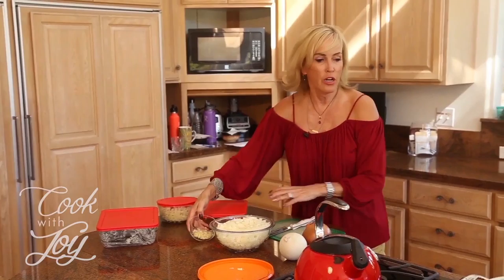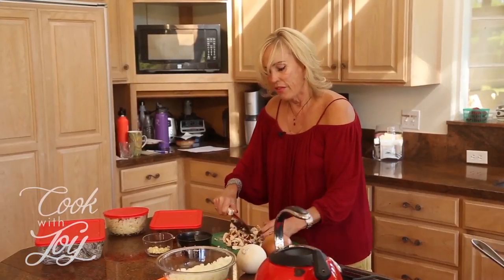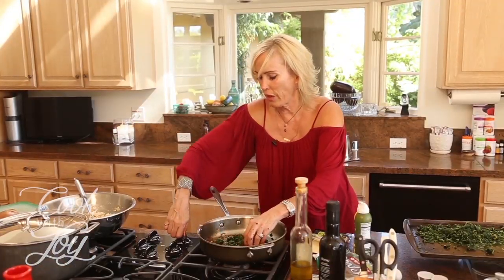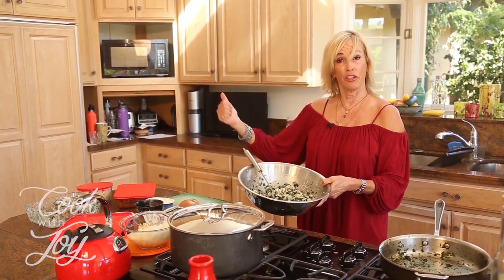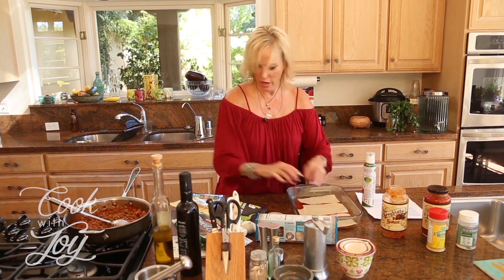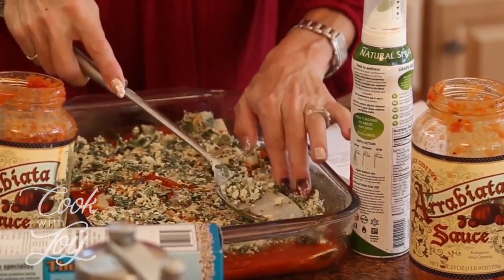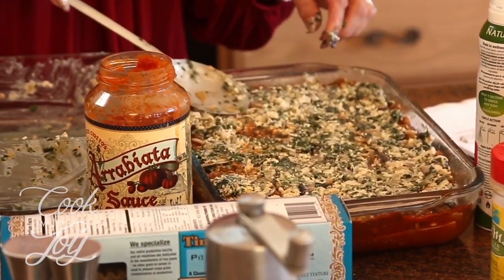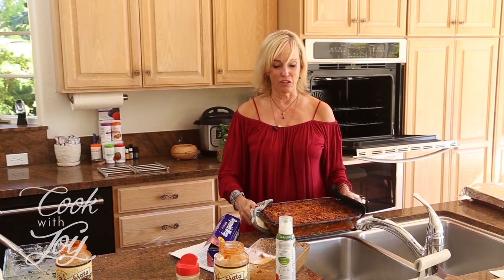The Best Darn Lasagna Ever!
This episode is featuring one of my all-time favorite recipes - lasagna! The lasagna is both gluten-free, vegan, and delicious! It takes a little bit of time but is promised to be worth it.